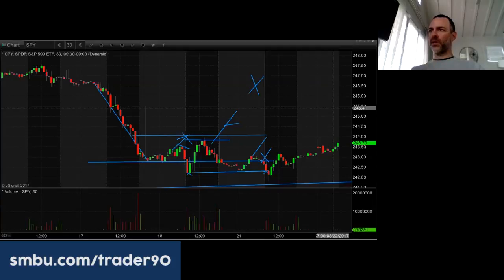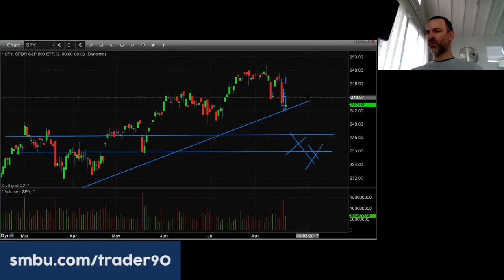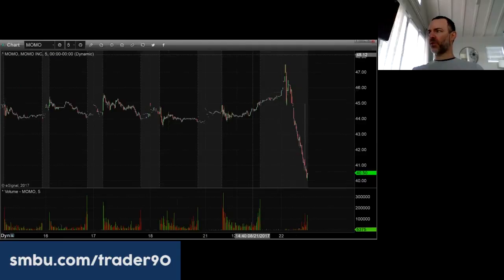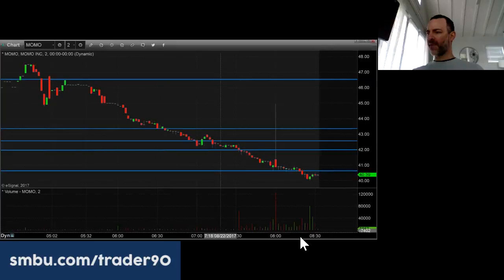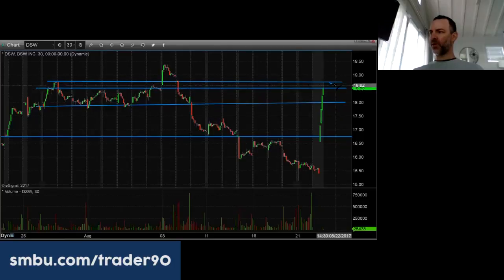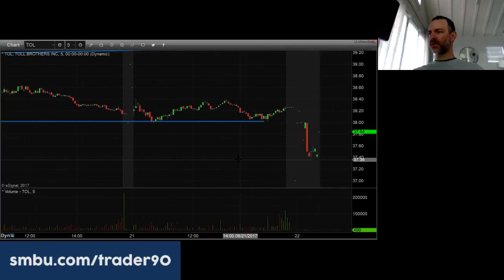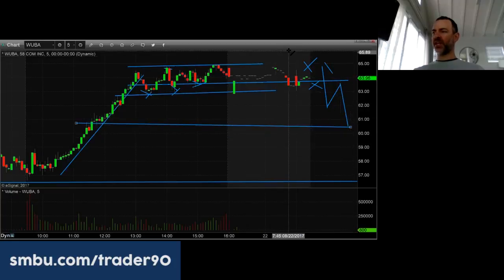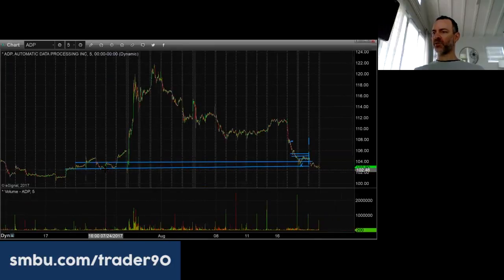AM Meeting August 22